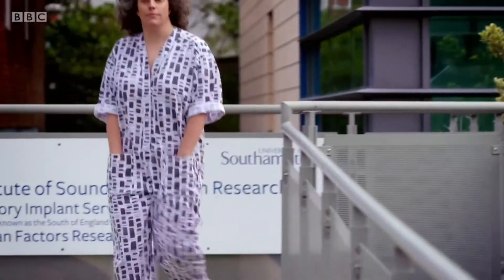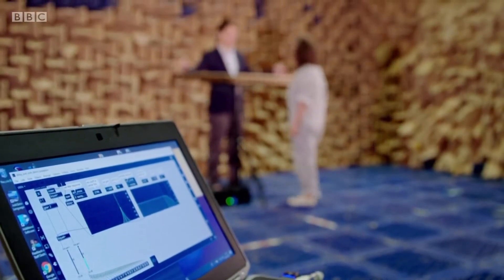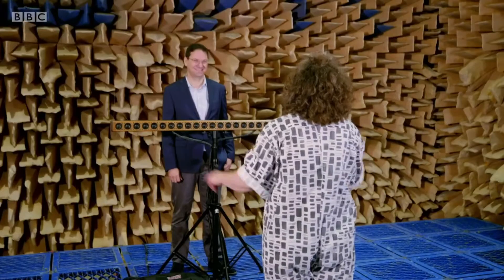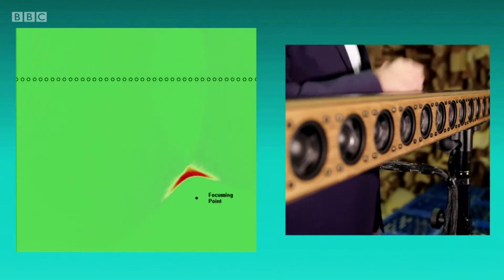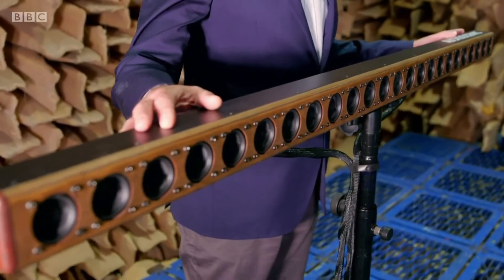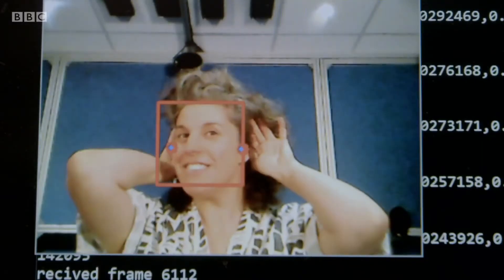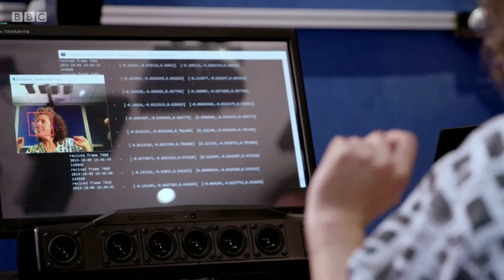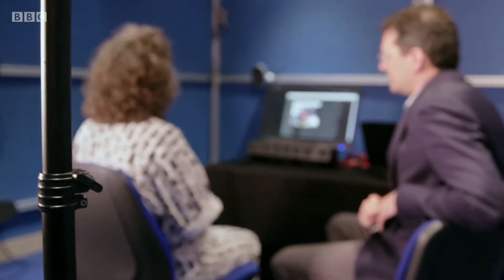Audioscenic @BBC How to Make - Personal Audio and CTC soundbar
Our Chief Scientist Dr Filippo Fazi describes how Audioscenic Virtua 3D audio technology works to deliver Personal Audio and 3D sound from a soundbar.